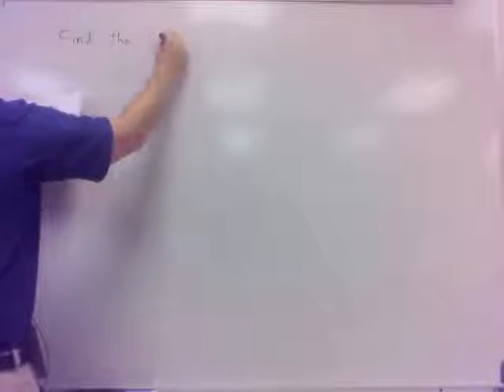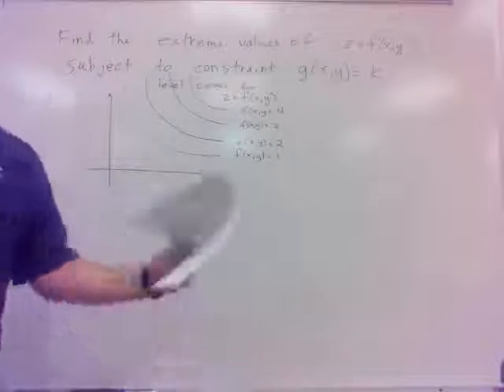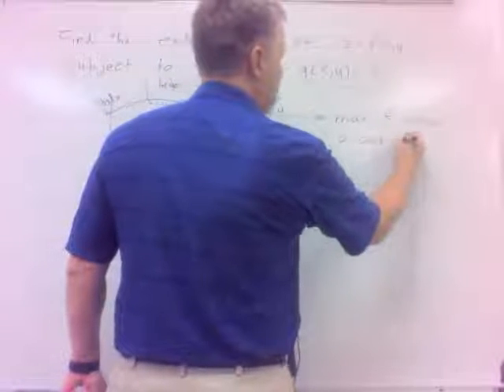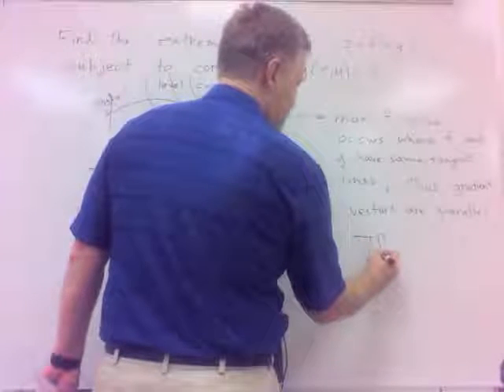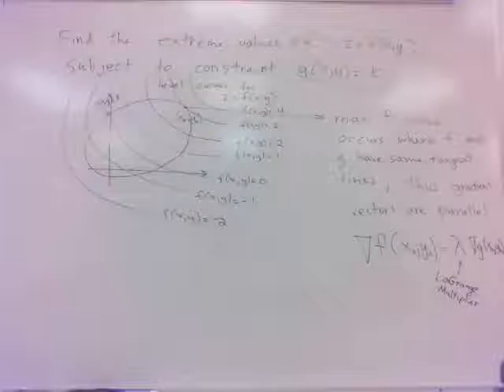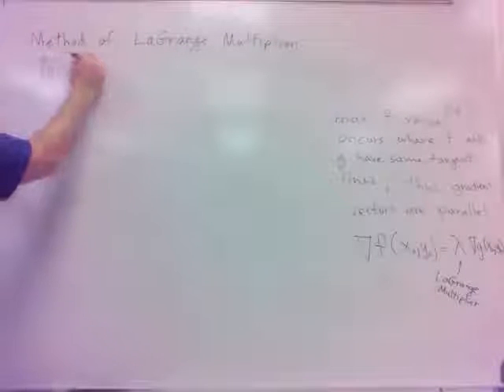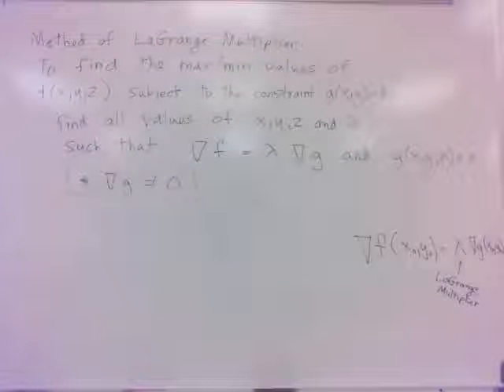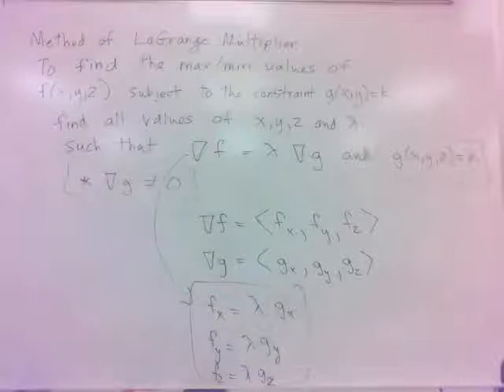292 14.8(a) - LaGrange Multiplier (1)